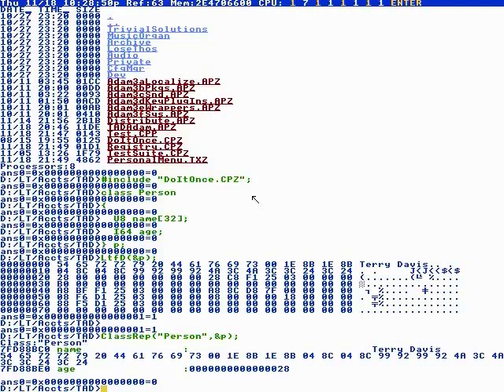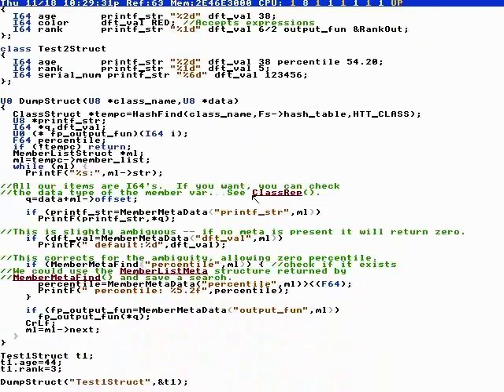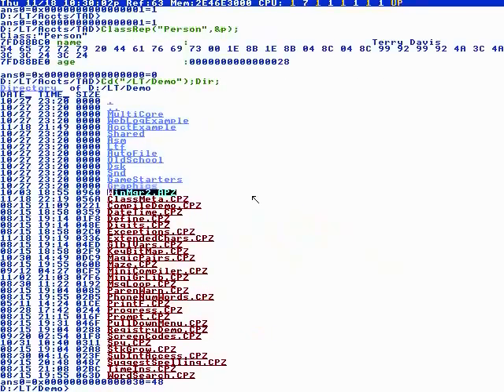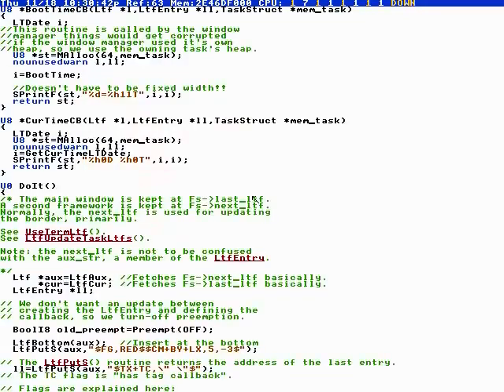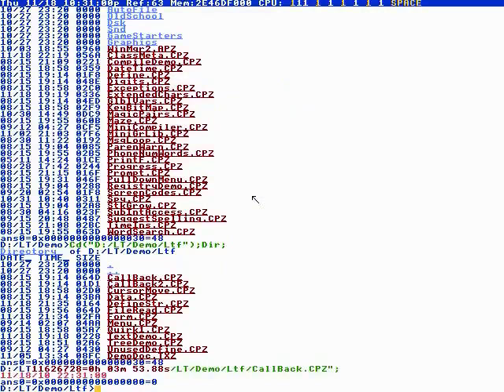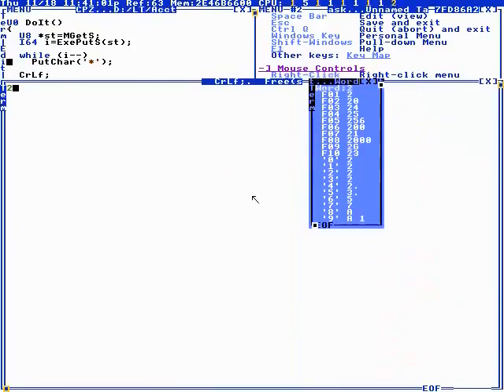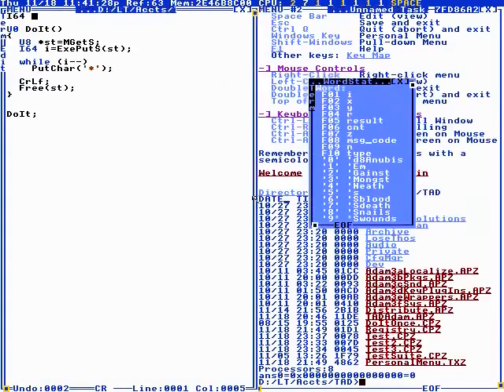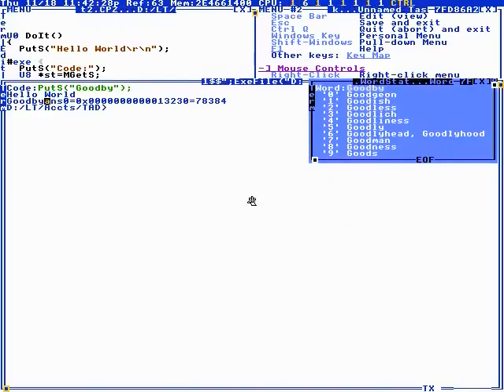2010 11 19T08:01:00+00:00 LoseThos Operating System Demo V6 18 Part 3 xz1JJmRG7i0